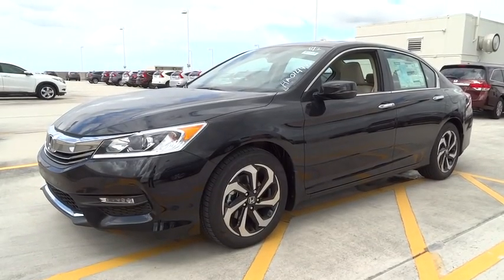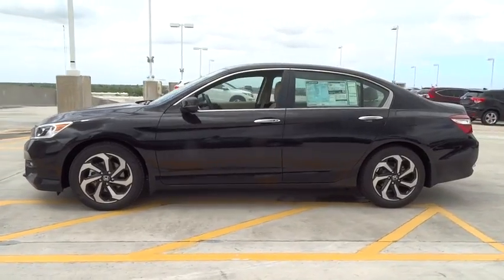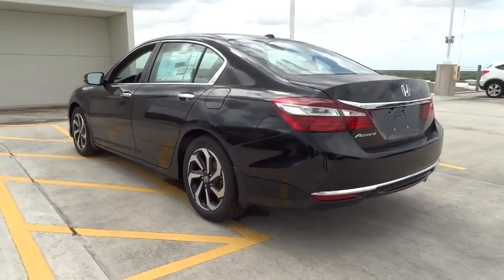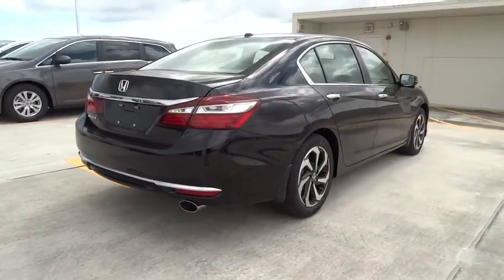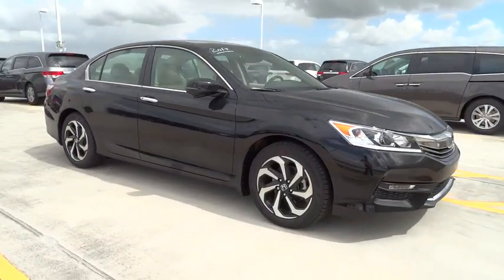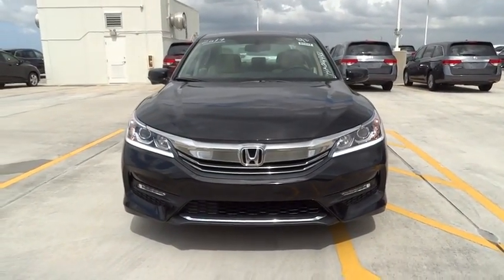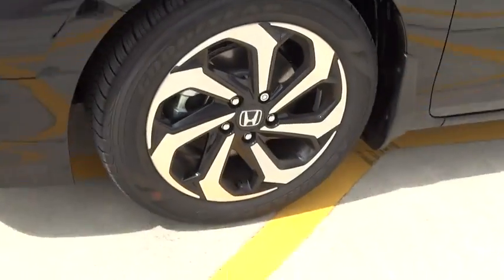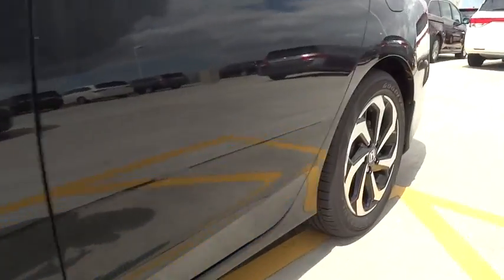2017 Honda Accord Sedan Homestead, Miami, Kendall, Hialeah, South Dade, FL 55647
2017 Honda Accord Sedan
2017 Honda Accord Sedan EX-L - Stock#: 55647 - VIN#: 1HGCR2F8XHA014443

Largo Honda
554 NE 1st Ave

All Around gem!!! Are you interested in a simply super Sedan? Then take a look at this fine 2017 Honda Accord EX-L! Gas miser!!! 36 MPG Hwy!! Safety equipment includes: ABS, Traction control, Curtain airbags, Passenger Airbag, Front fog/driving lights...Other features include: Leather seats, Bluetooth, Power locks, Power windows, Heated seats... Largo Honda Home Delivery for Less!